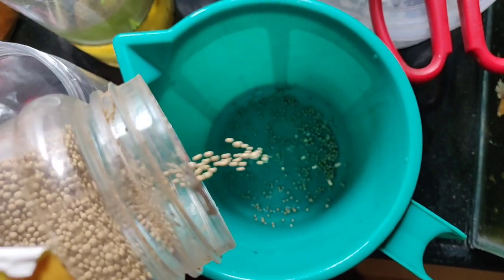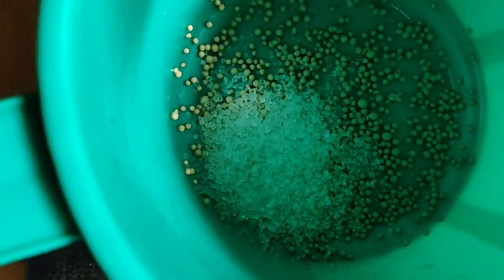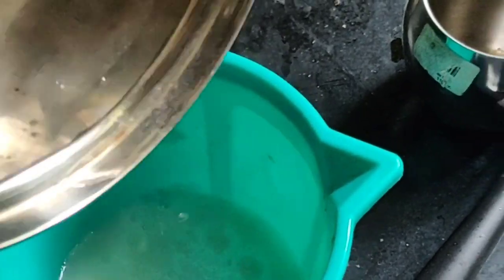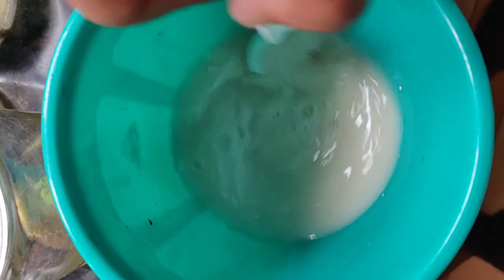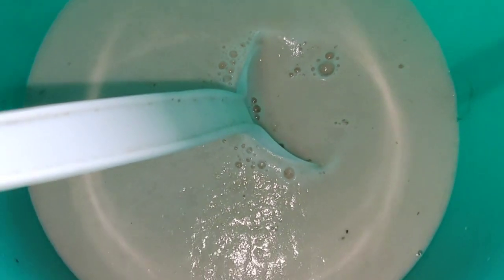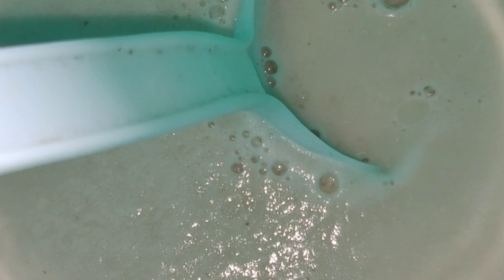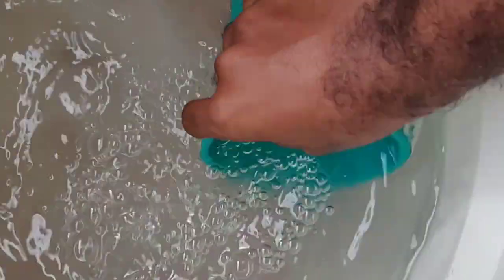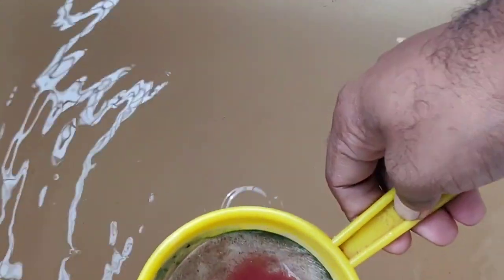Best Way To Culture Moina With Sugar & Yeast!!!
Yeast is a fungus which takes in carbohydrates to live,Providing sugar satisfy it's need for carbohydrates which will help in fermentation process hence making more yeasts adding this to the moina culture will result in high production of moina. Hope this information will be useful.

Teligram group
Oru meen premi